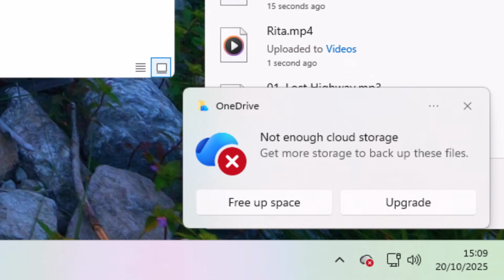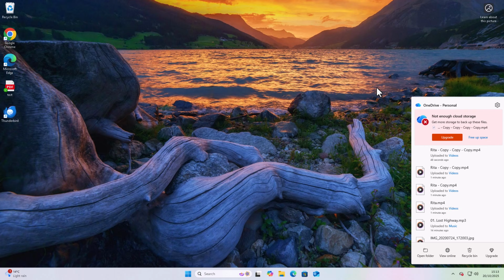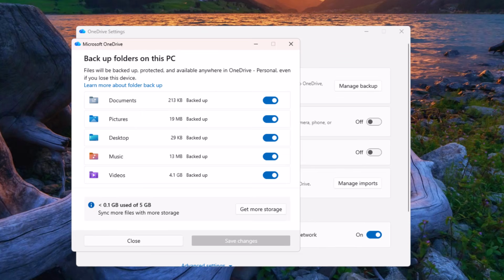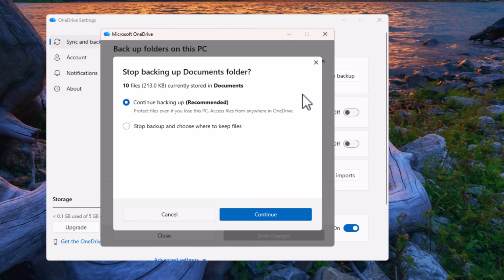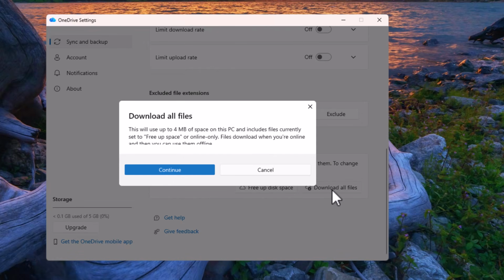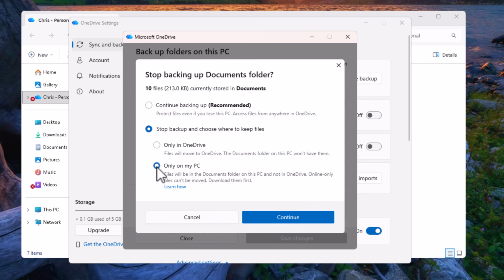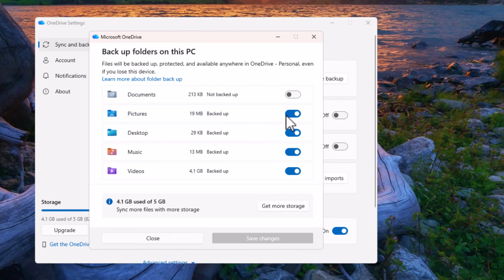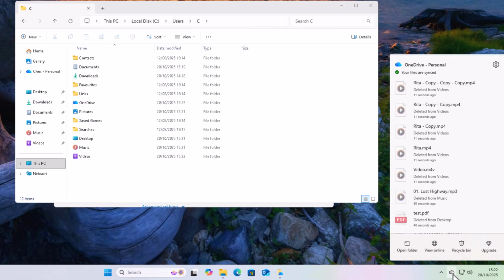Have Microsoft Secretly Moved Your Personal Files and Photos To One Drive? How To Get Them Back!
This video show you how you can get your Desktop, Documents, Pictures, Music and Videos folder back from OneDrive!

✅ US Fire TV Stick 4K 2nd Gen
✅ US Fire TV Cube 3rd Gen
✅ US Fire TV Stick
✅ US Fire TV Stick Lite
✅ US OTG for Firestick (2-Pack)

US Wireless Keyboard and Touchpad